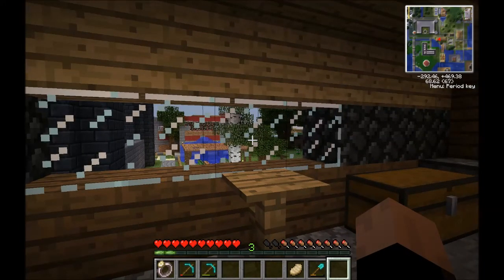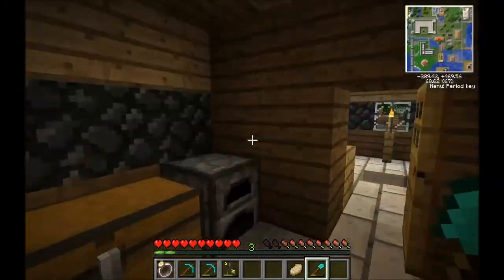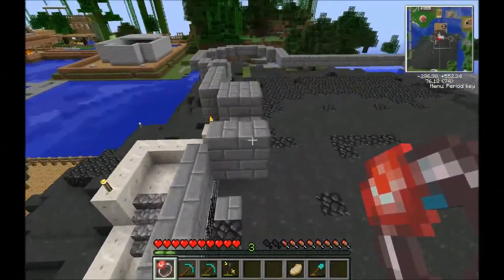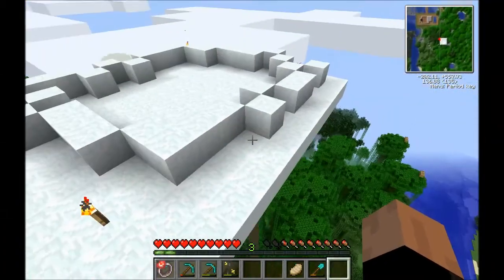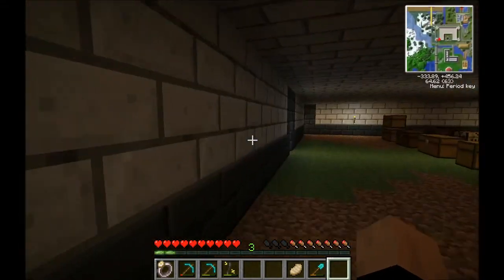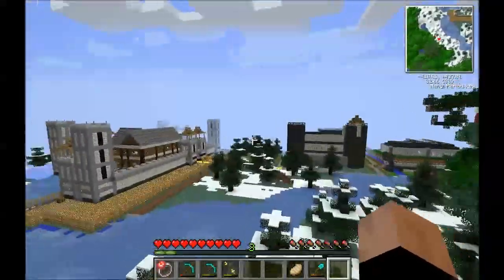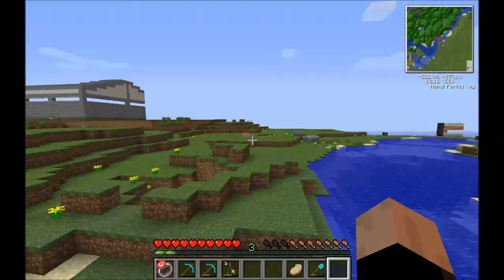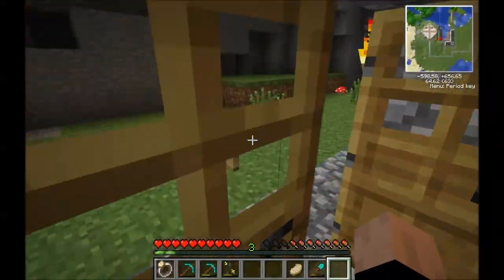TurboDuck - Tekkit Venture - "Expanding Once More"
Herp description